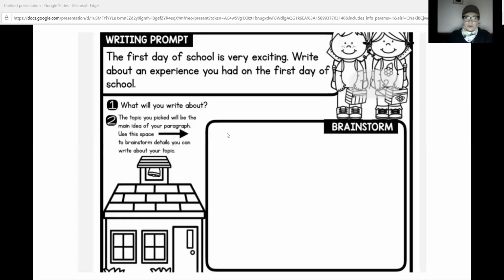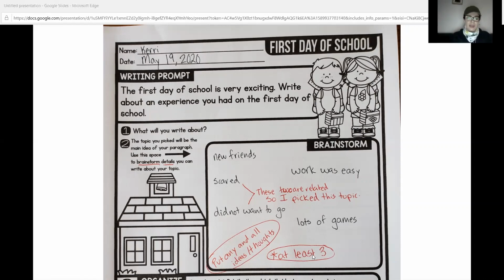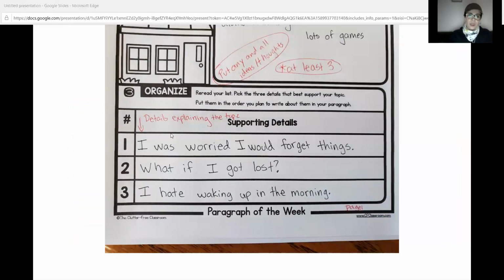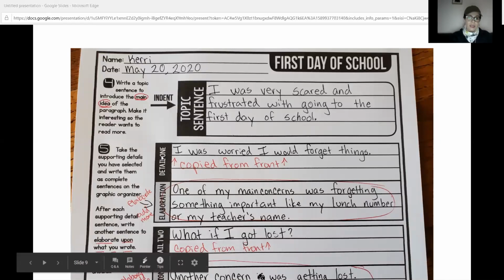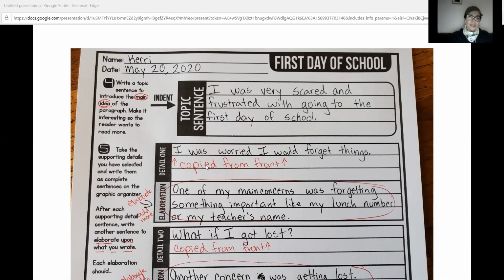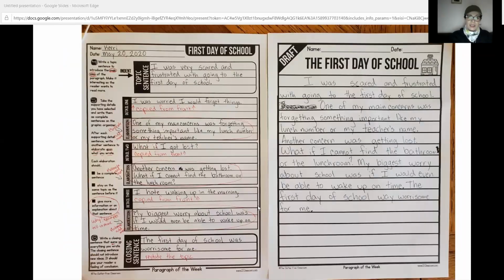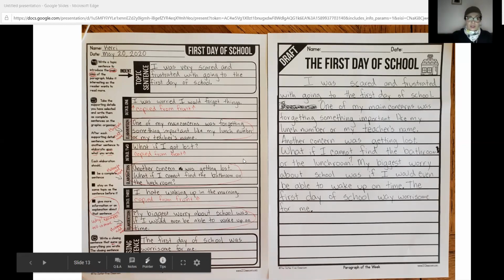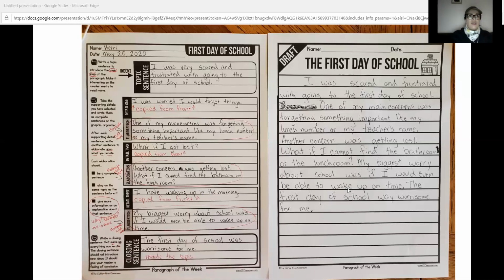How to write a paragraph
Remember:
Topic sentence, support, conclusion!

Your support should all explain details about the main idea. Your conclusion should restate your topic.